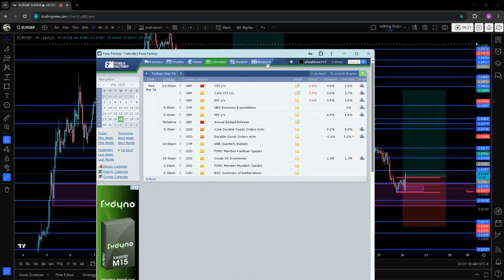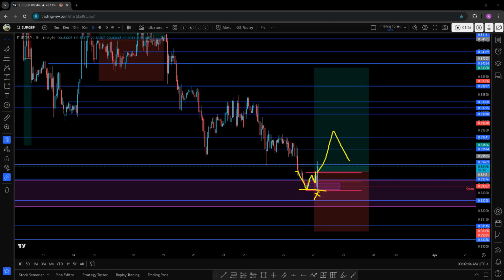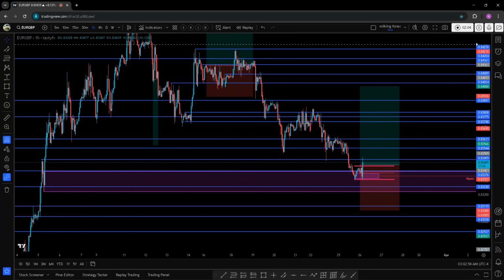EURGBP Analysis: Weak CPI Triggers Reaction from Order Block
We can observe that the UK CPI y/y has dropped to 2.8% from 3.0%, signaling potential weakness in GBP. On the technical side, price is reacting from a key Order Block, failing to break further to the downside. While the overall trend remains bearish, this marks the third push downward—a classic signal for a possible reversal. If buyers step in, we could see a shift in momentum. Monitoring price action at this level is crucial for the next move.